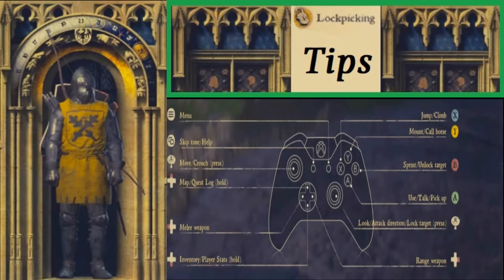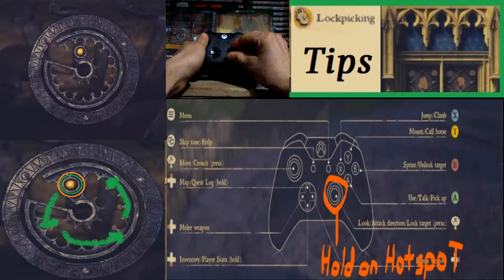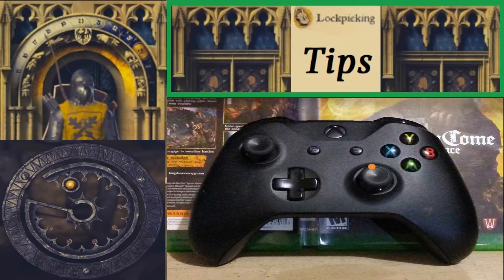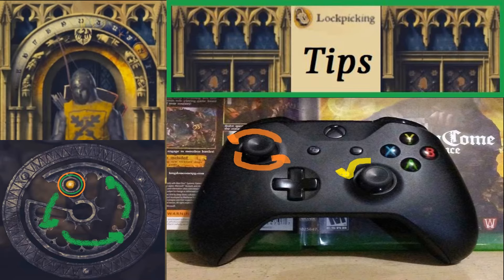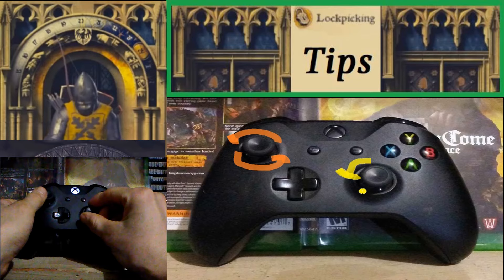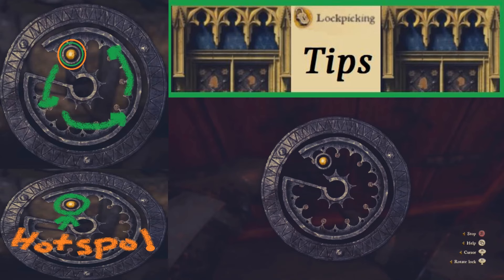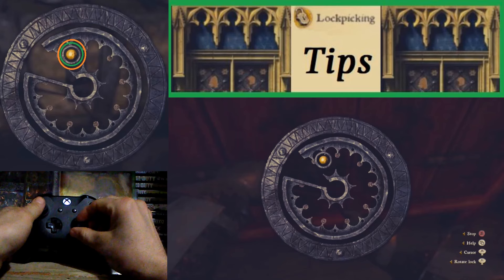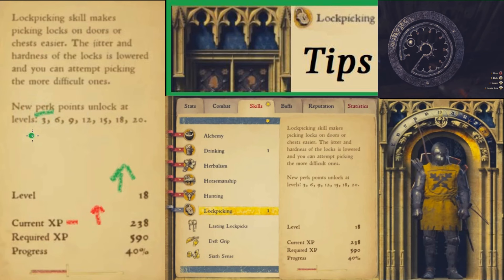Kingdom Come Deliverance Lockpicking Tips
Kingdom Come Deliverance Lock picking Tips
(how to lockpick)
Lock-picking is probably one of the most difficult things about clean kingdom come Deliverance. Before I play this game I read many comments as to how difficult and much of a pain that lock picking was. So, when I finally figured out how to do it on my own with no internet help I decided to make a tutorial on how to do this. This video is my third video or third attempt on it so that means basically that it's well polished, its short, it's to the point, it has nice pictures and diagrams to explain how you do this thing. So basically, you can move on to other parts in the quest.